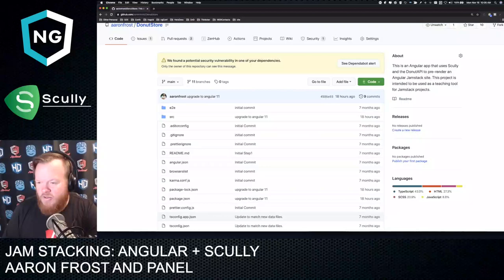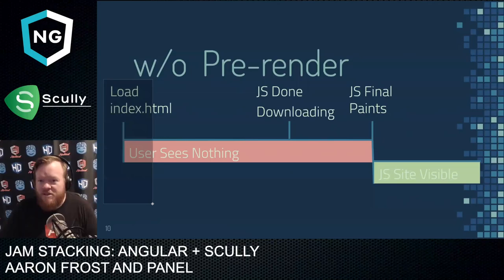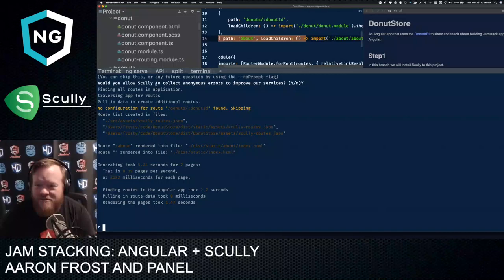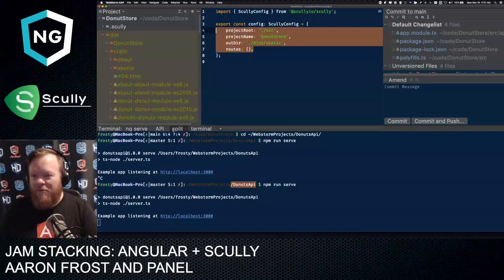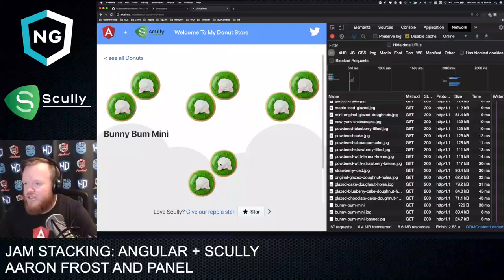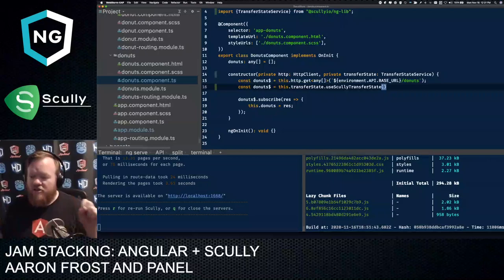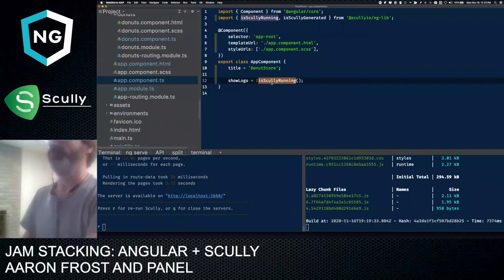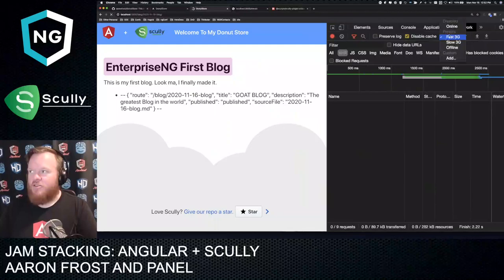JamstackNG: Angular + Scully | Aaron Frost | EnterpriseNG 2020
Master all the freshest Angular skills with on-demand workshops with industry leading pros

In this workshop, Aaron Frost will teach you what the Jamstack is and how it has been so incredibly effective at improving website performance. You will also learn about and use Scully to begin adopting Jamstack principles in your Angular projects. You will learn the basics around creating plugins, caching data during pre-rendering, supporting markdown, and many other pieces.

ng-conf is the premier global conference for the Angular JavaScript framework, offering both in-person and online events throughout the year. Focused on delivering the highest quality training, ng-conf is where careers are made.